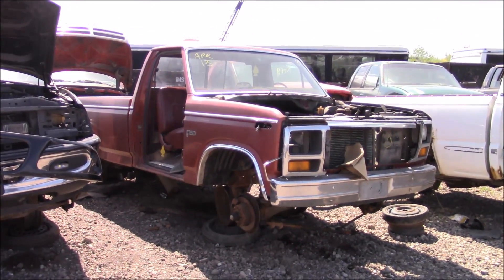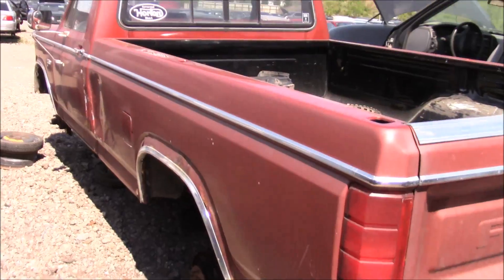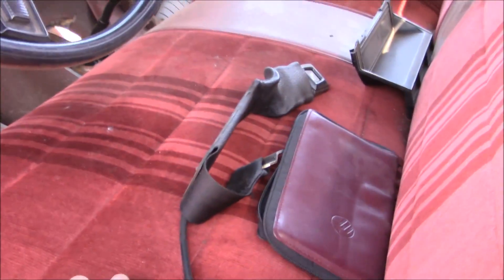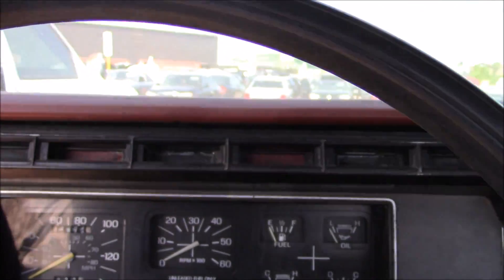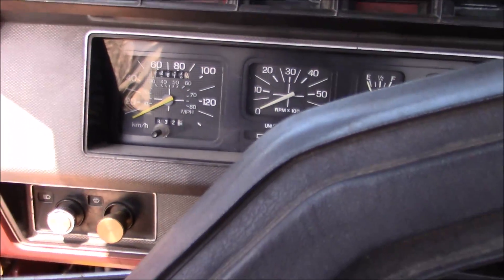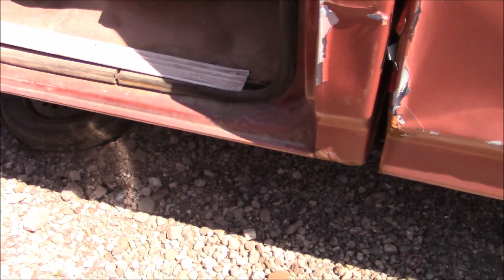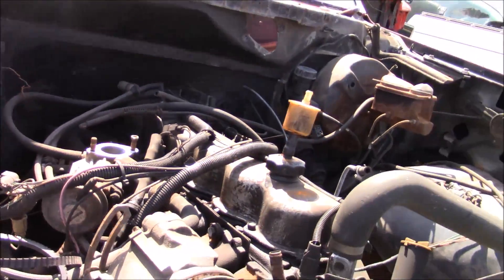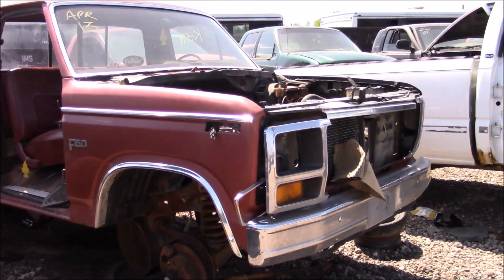Junk Yard Hoopties- 1985 Bull noseFord F150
saw this truck in the junk yard, such a nice condition old f150 it shouldnt be in the junk yard